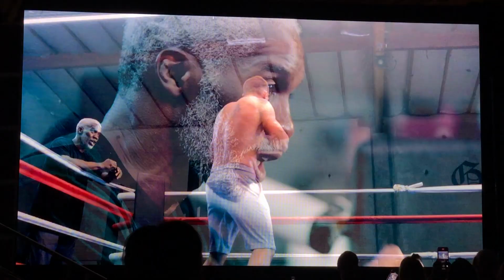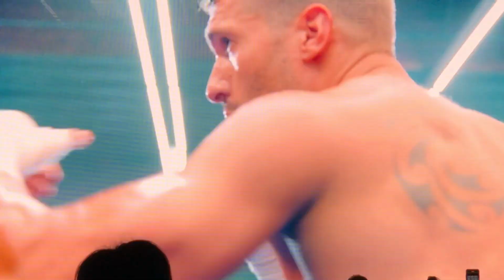10 Rounds | Joel freeman Home Boxing workout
Become a coach on our team or do workouts with us in the Virtual Gym
10 Rounds | Joel freeman Home Boxing workout